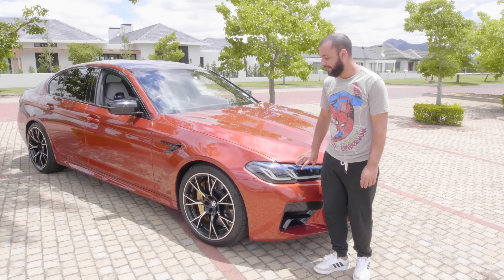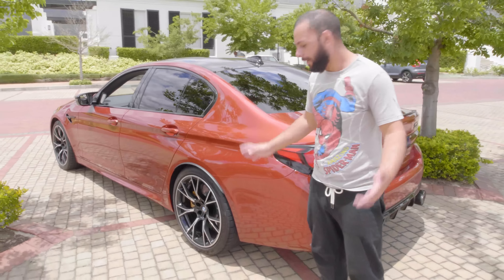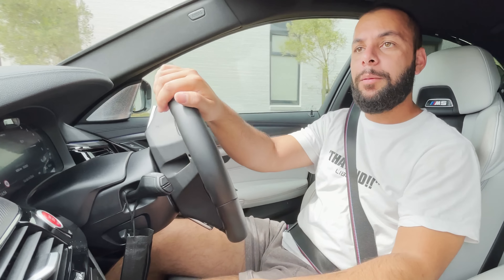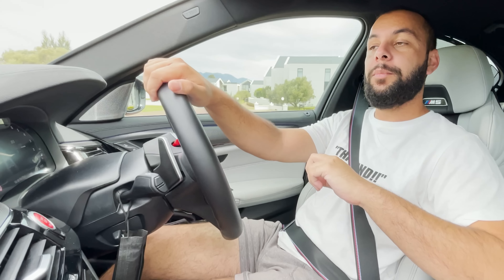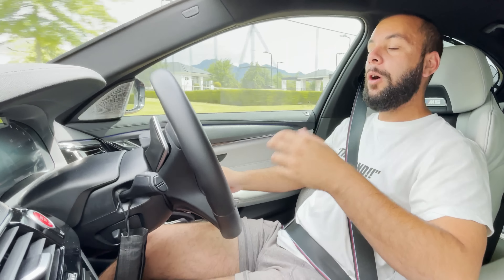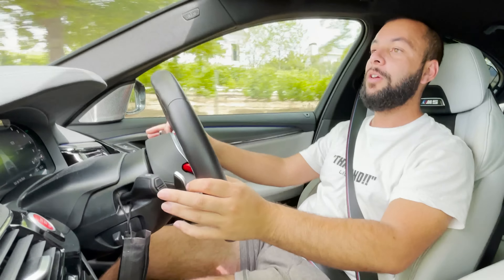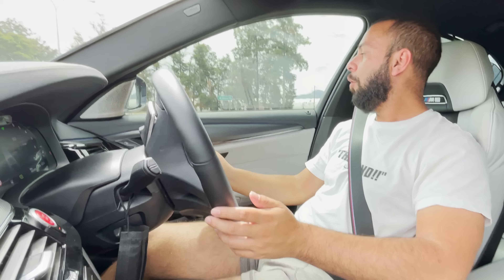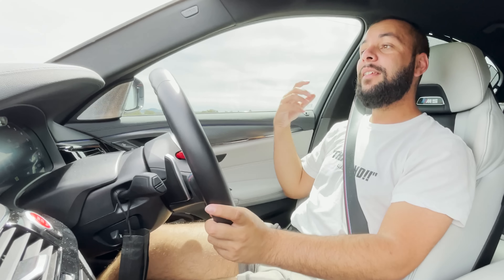Is BMW's M5 Competition a little too much for me?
Liberebil Social